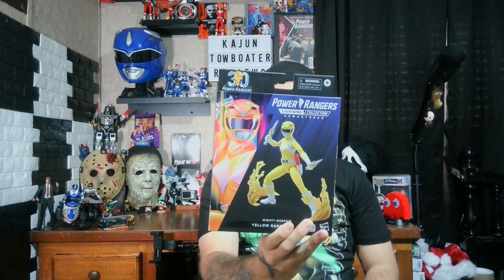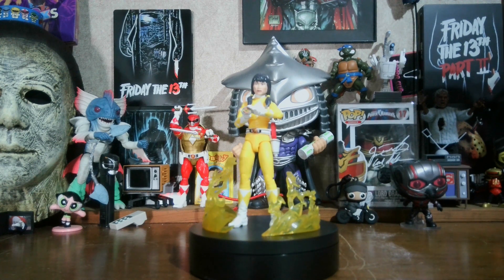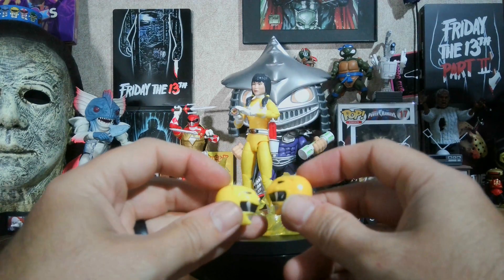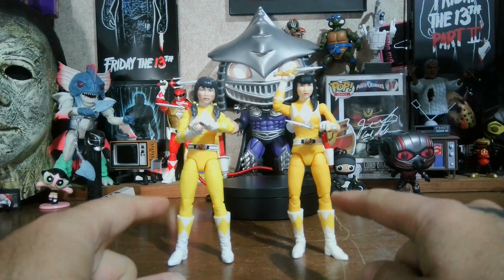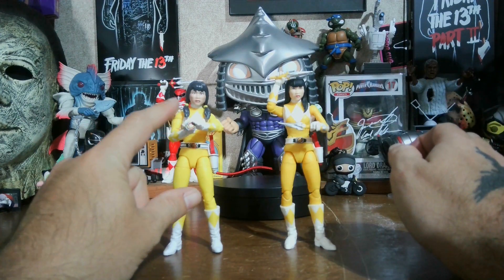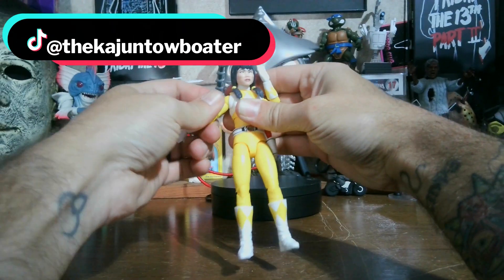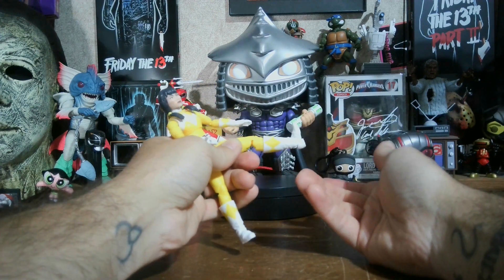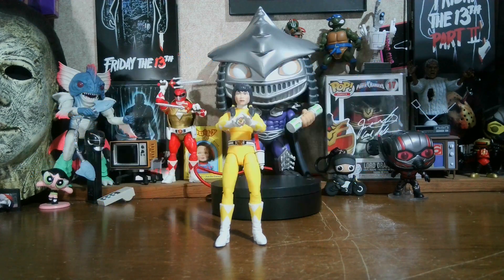Lightning Collection Mighty Morphin Remastered Yellow Ranger Review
Today we will be reviewing the Power Rangers Lightning Collection Mighty Morphin Remastered Yellow Ranger by Hasbro

Two Old Cajuns Nerd Out Podcast: @twooldcajunsnerdout6862

Playstation Network: KTB_Plays

Xbox Live: BskidlyoJo

Epic Games: KTB_Plays